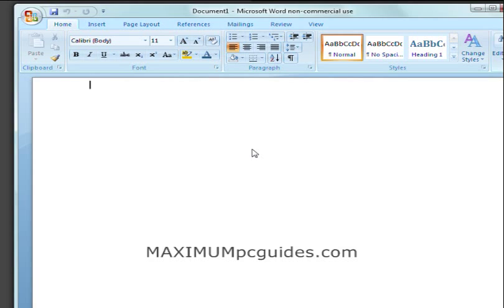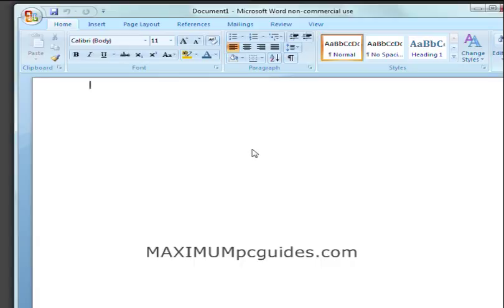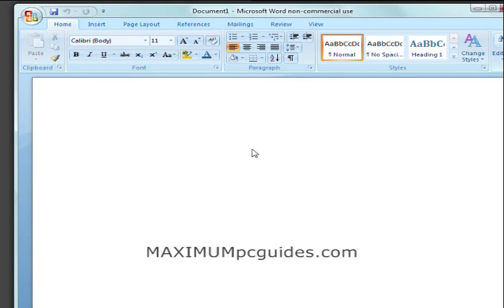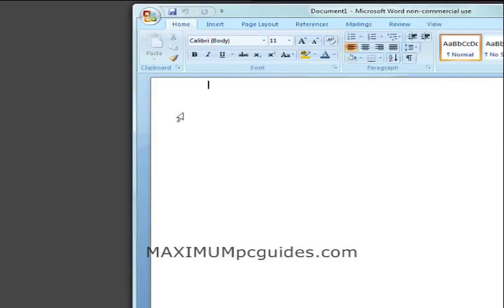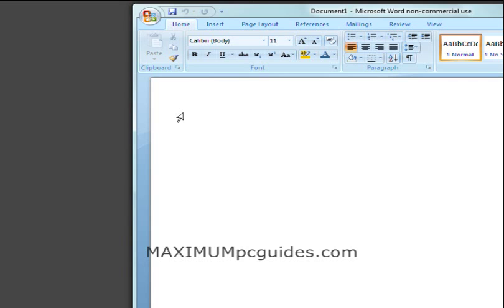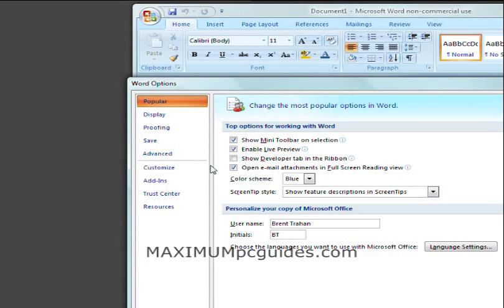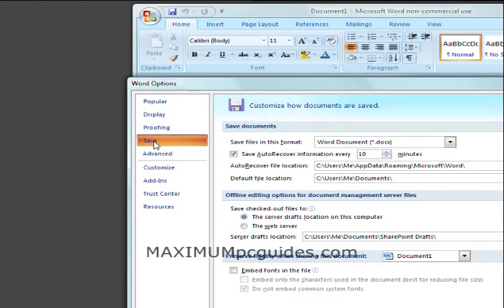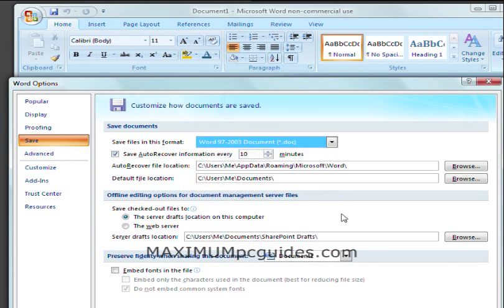Change the Default File Format in Office 2007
How to change the default file format Office 2007 applications like Word, Excel, and Power Point saves documents in.